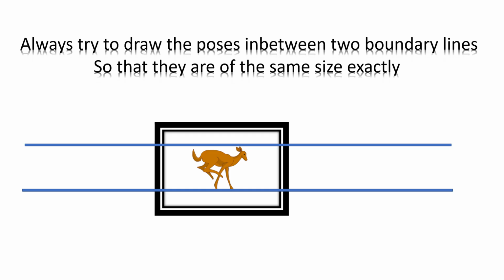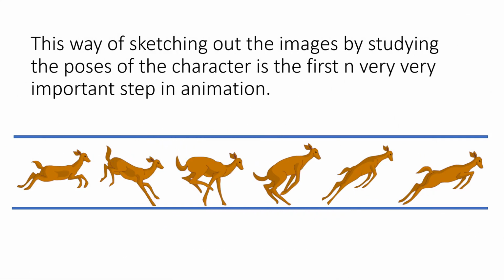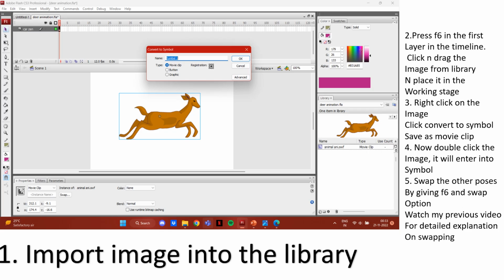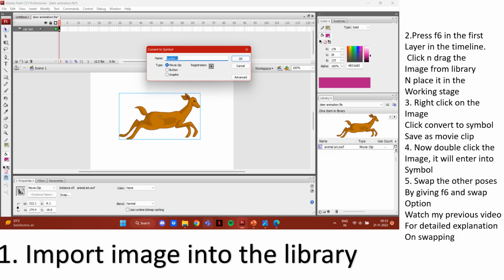How to Animate a Galloping Deer in Flash! | 2D Animation Tutorial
Learn how to create a smooth galloping deer animation in Flash / Adobe Animate step by step!
In this beginner-friendly animation tutorial, I show how to create the deer movement and bring it to life using simple 2D animation techniques.

Perfect for animation beginners, students, and anyone learning Flash or Adobe Animate.

Draw • Animate • Create
Watch till the end and try making your own galloping animation!